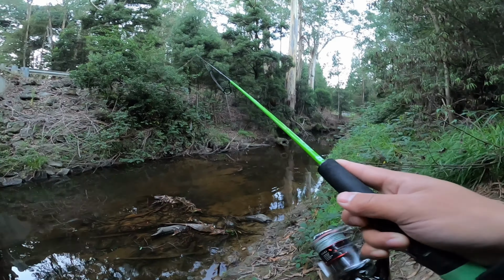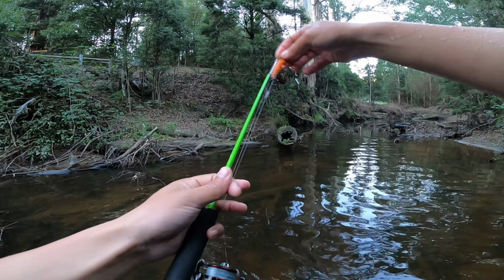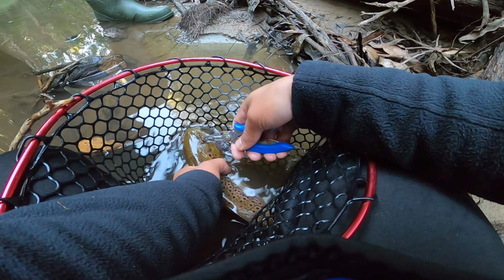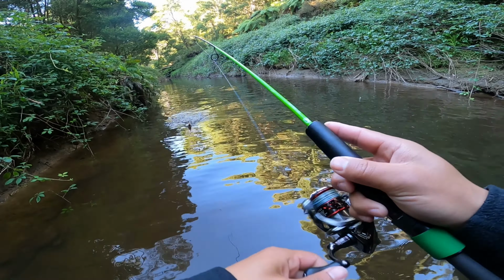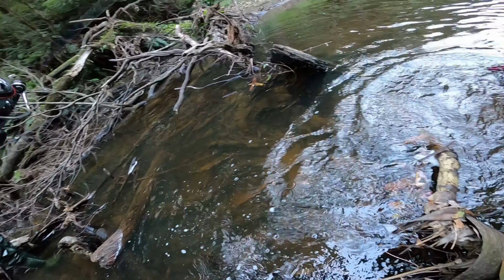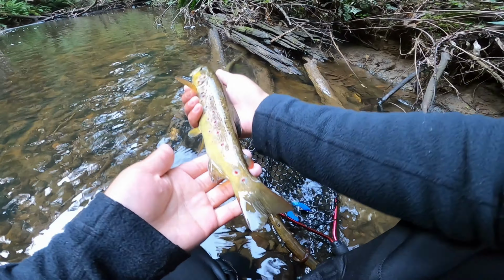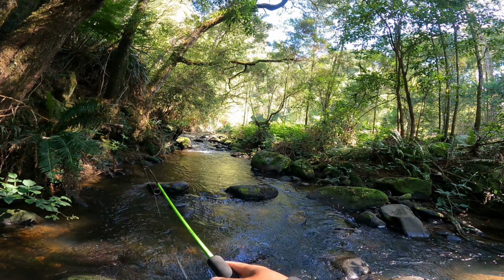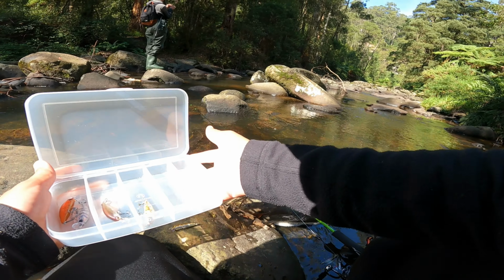Fishing Custom Painted Lures For Brown Trout & Forest Searching Crayfish T-REX LURES SLAM EP.41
Got my hands onto some Custom painted lures by T-Rex Lures in the Gold Coast! What a better way to try them out by doing a FISHING SLAM in the forest.

Gear:
ROD: Jackall/BegoodFunegg GOOD ROD

Lures:
T-REX LURES
50mm Shallow Custom

Line:
Saltiga 12
8LB Daiwa JThread

Media Gear:
Hero 8 Neck Mount
Iphone X